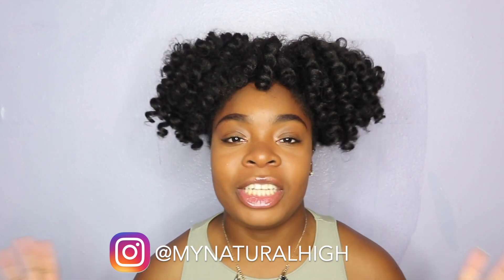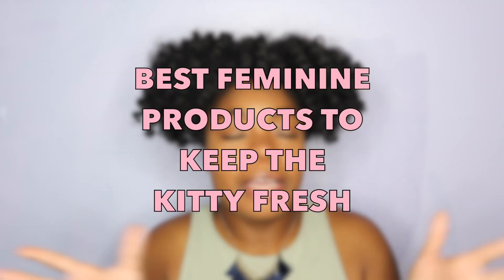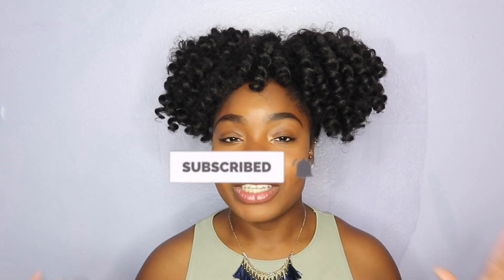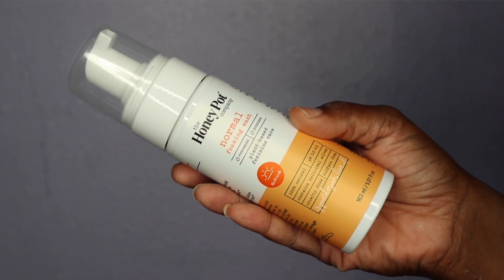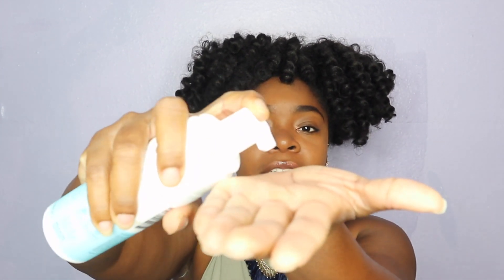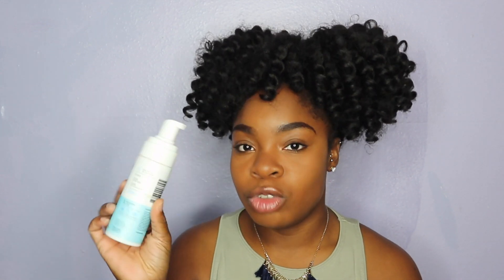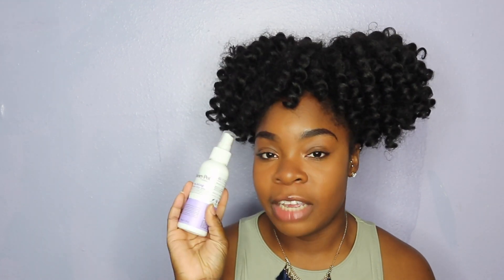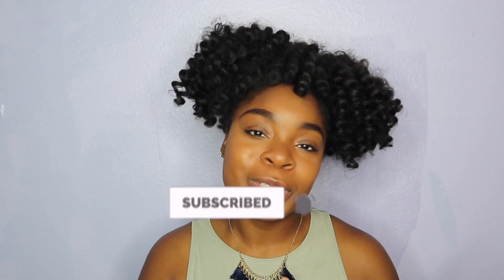BEST FEMININE HYGIENE PRODUCTS TO KEEP THE KITTY CLEAN | Get Rid of Odor | Under $10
Hey Ladies,
Today I am bringing you another V-Talk episode and today we are discussing the BEST feminine product that keeps your kitty, your va-jay-jay, your vagina nice and clean and smelling fresh.

Normally us women have a natural odor down there but sometimes things can change and throw our odor all the way off. I made this video to showcase some of my favorite everyday products to help with vaginal hygiene and odor to keep the girls down there FRESH.

**PRODUCTS USED & LINKS**
The Honey Pot Sensitive Feminine Wash
The Honey Pot Normal Feminine Wash
Down There Wash - Golden Hour
Down There Wipes - Rosewater
The Honey Pot Sensitive Wipes
The Honey Pot Lavender Panty Spray

Camera: Canon EOS m100
Lighting: Neewer 15inch Dimmable Ring Light
Editing Software: Apple iMovie

TAM

FAQs:
Ethnicity: Nigerian - American
Hair Type: 4a/4b - Low Porosity
Years Natural: Since 2009
Resident: New Orleans, LA
Age: 28